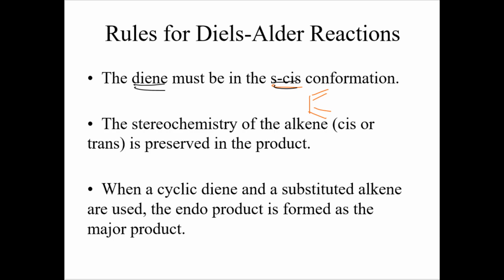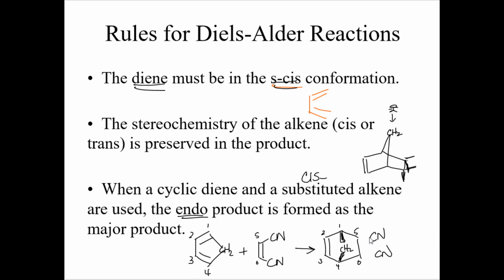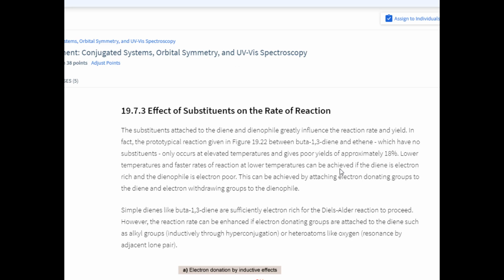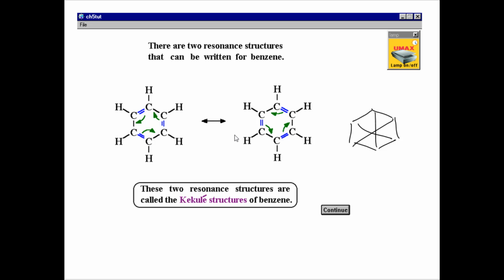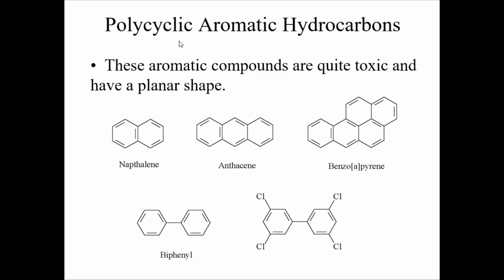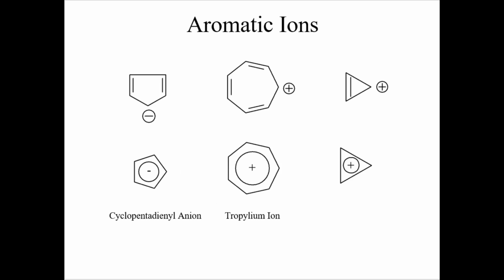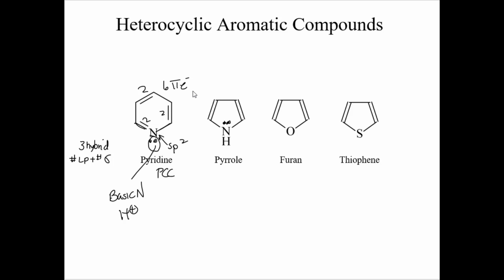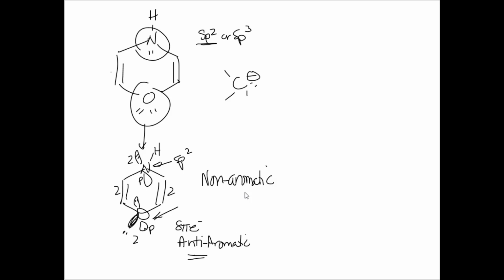Diels-Alder Part 2 and Introduction to Aromatics/Benzene - Aromaticity Part 1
Topics:  Diels-Alder Reaction - Endo/Exo, Introduction to Benzene, Aromaticity Part 1